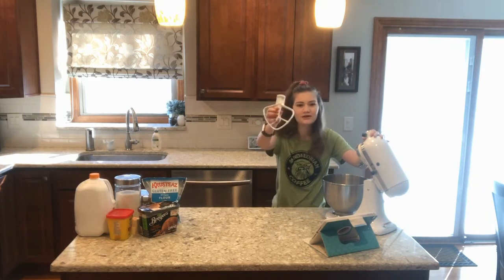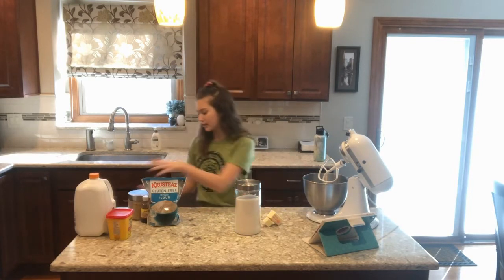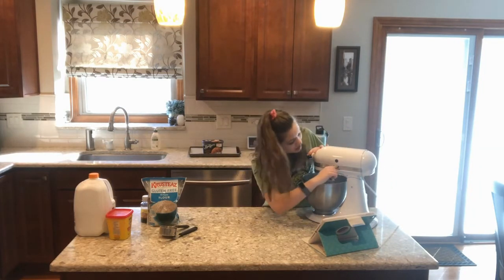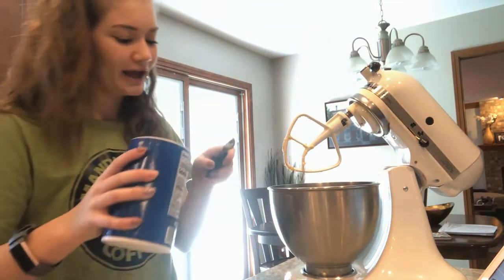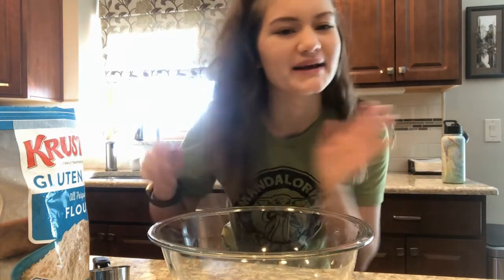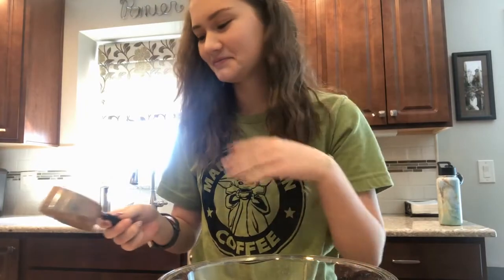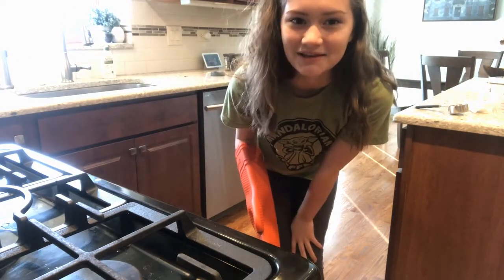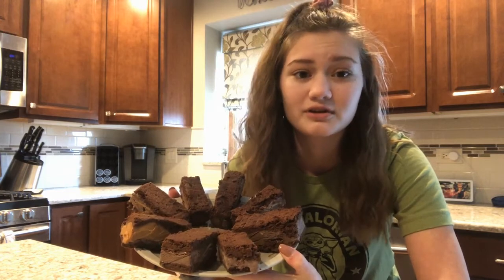Baking Alternatives From an Amateur Chef Episode 4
Floating Editor Abby Panier shares another recipe!